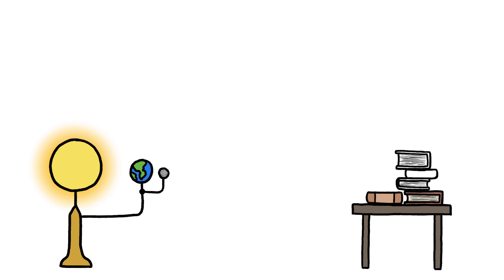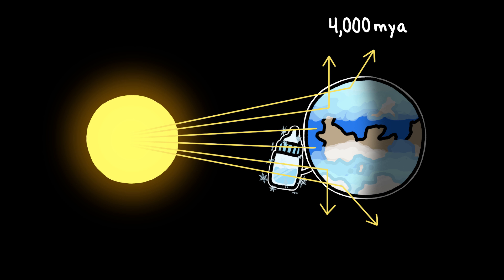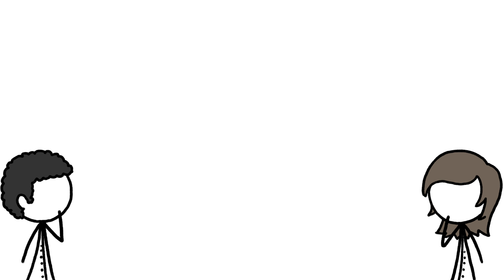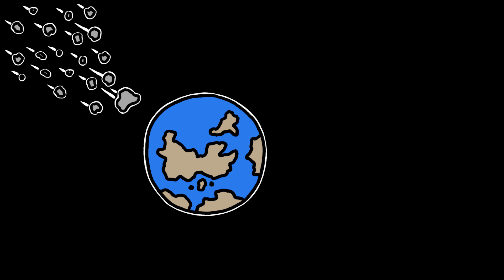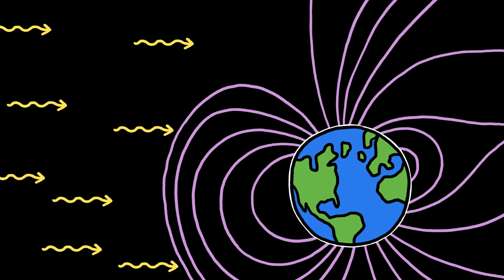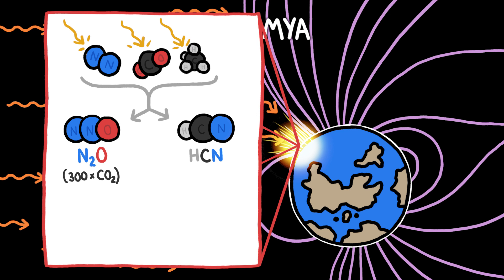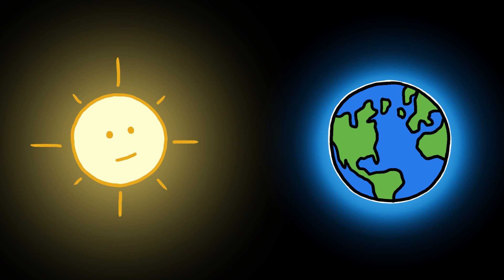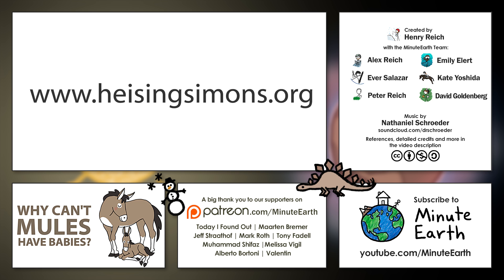The Faint Young Sun Paradox!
This video was supported by the Heising-Simons Foundation.

- Maarten Bremer
- Jeff Straathof
- Mark Roth
- Tony Fadell
- Muhammad Shifaz
- Melissa Vigil
- Alberto Bortoni
- Valentin

Credits (and Twitter handles):
Script Writer: Emily Elert (@eelert)
Script Editor: Rachel Becker (@RA_Becks)
Video Illustrator: Ever Salazar (@eversalazar)
Video Director: Emily Elert (@eelert)
Video Narrator: Emily Elert (@eelert)
With Contributions From: Henry Reich, Alex Reich, Kate Yoshida, Omkar Bhagat, Peter Reich, David Goldenberg

If you liked this week’s video, we think you might also like this:

FYI: We try to leave jargon out of our videos, but if you want to learn more about this topic, here are some handy keywords to get your googling started:

Abiogenesis – the process of life arising from non-living matter, such as simple organic compounds.

Amino Acids – a class of organic compounds. Twenty of the roughly 500 known amino acids appear in the genetic code, and, when strung together into long chains, form the basic building blocks of proteins.

Faint Young Sun Paradox – describes the apparent contradiction between evidence for a warm ancient Earth, and stellar models, which predict that the young Sun was 25% dimmer than today's Sun. First described by Carl Sagan and George Mullen in 1972.

The Miller–Urey experiment – a landmark experiment in the 1950s in which scientists demonstrated that amino acids could form spontaneously from inorganic gases present in Earth's early atmosphere

Snowball Earth – a climatic state of Earth in which the entire surface becomes frozen over.

Molecules featured in this video:
- Carbon dioxide (CO2)
- Methane (CH4)
- Nitrous oxide (N20)
- Hydrogen cyanide (HCN)
- Amino acids (especifically threonine, valine, cysteine and methionine)
- Adenine (C5H5N5)
- Glycine (C2H5NO2)

References:

Airapetian, V. S., Glocer, A., Gronoff, G., Hébrard, E., & Danchi, W. (2016). Prebiotic chemistry and atmospheric warming of early Earth by an active young Sun. Nature Geoscience Nature Geosci, 9(6), 452-455. doi:10.1038/ngeo2719

Earth's changeable atmosphere. (2016). Nature Geoscience Nature Geosci, 9(6), 409-409. doi:10.1038/ngeo2735

Feulner, G. (2012). The faint young Sun problem. Rev. Geophys. Reviews of Geophysics, 50(2). doi:10.1029/2011rg000375

Leconte, J., Forget, F., Charnay, B., Wordsworth, R., & Pottier, A. (2013). Increased insolation threshold for runaway greenhouse processes on Earth-like planets. Nature, 504(7479), 268-271. doi:10.1038/nature12827

Marchi, S., Black, B., Elkins-Tanton, L., & Bottke, W. (2016). Massive impact-induced release of carbon and sulfur gases in the early Earth's atmosphere. Earth and Planetary Science Letters, 449, 96-104. doi:10.1016/j.epsl.2016.05.032

Sagan, C., & Mullen, G. (1972). Earth and Mars: Evolution of Atmospheres and Surface Temperatures. Science, 177(4043), 52-56. doi:10.1126/science.177.4043.52

Wolf, E. T., & Toon, O. B. (2014). Delayed onset of runaway and moist greenhouse climates for Earth. Geophys. Res. Lett. Geophysical Research Letters, 41(1), 167-172. doi:10.1002/2013gl058376